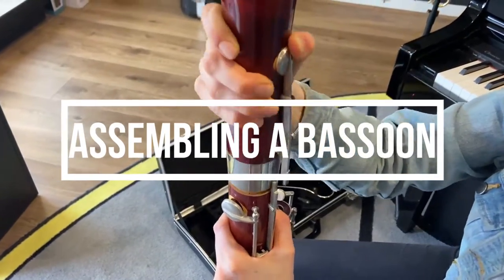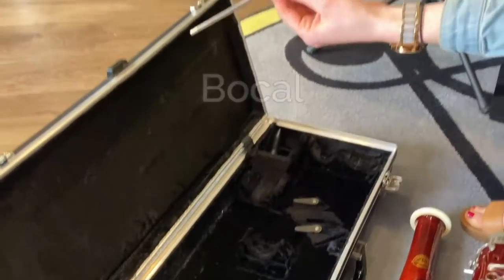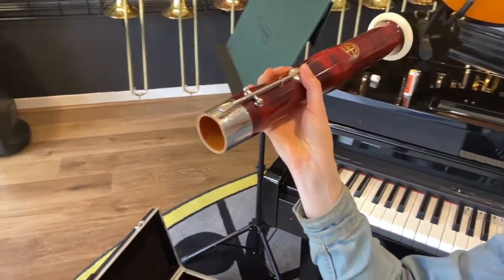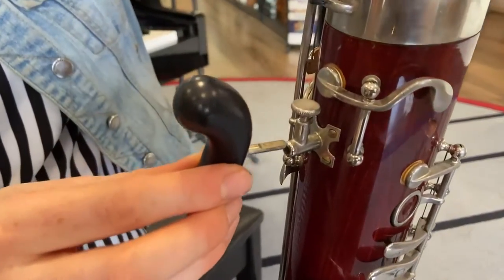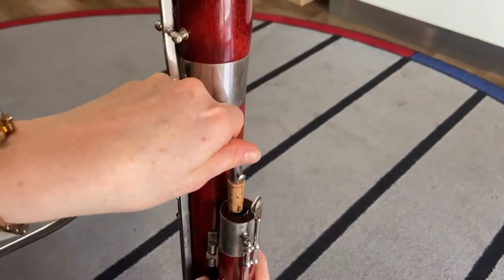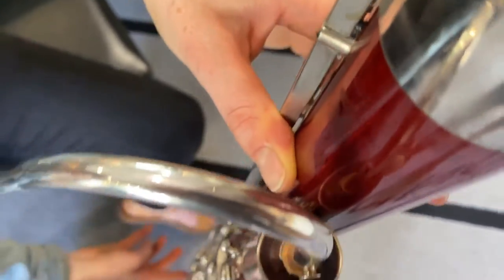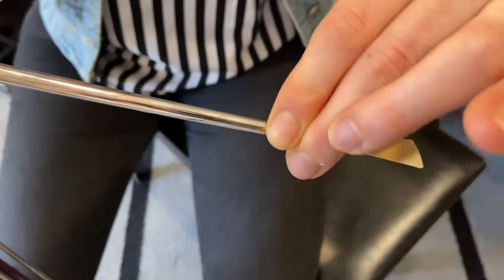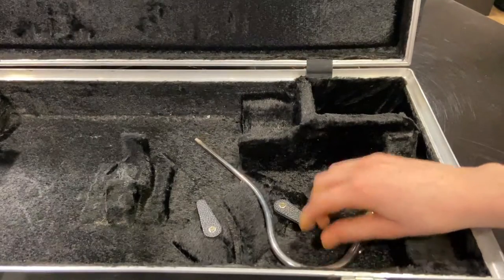How to Assemble Your Bassoon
How to safely assemble your bassoon!